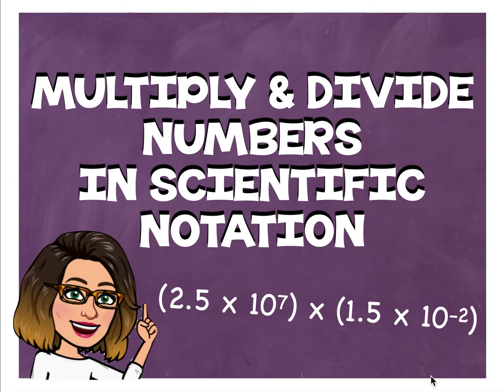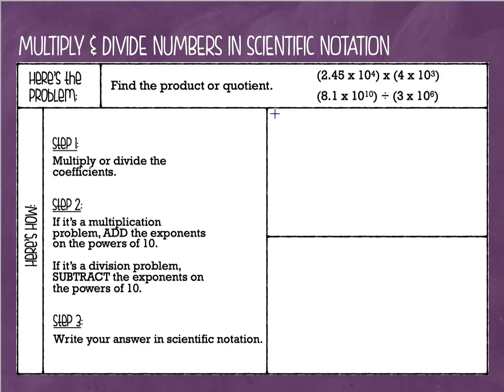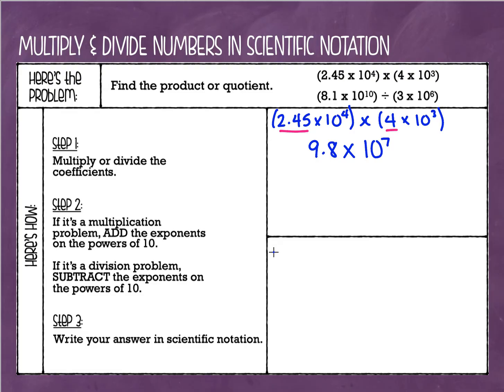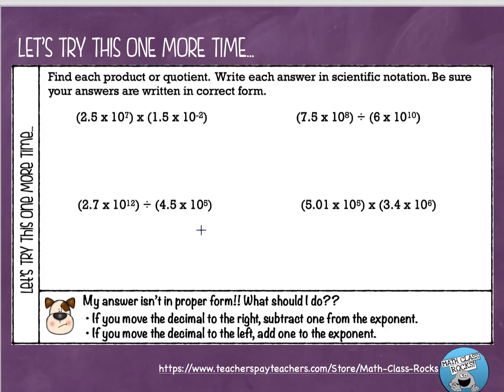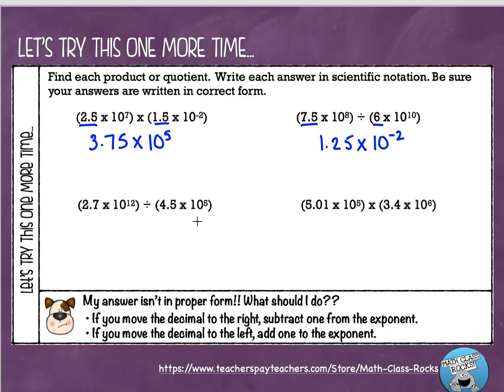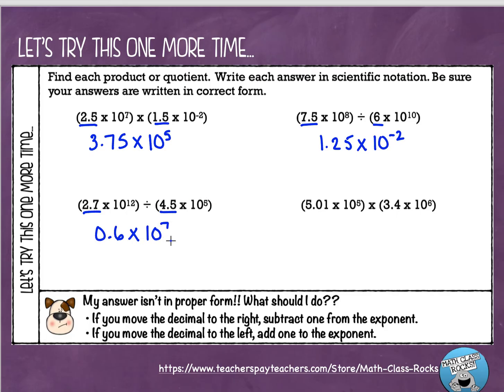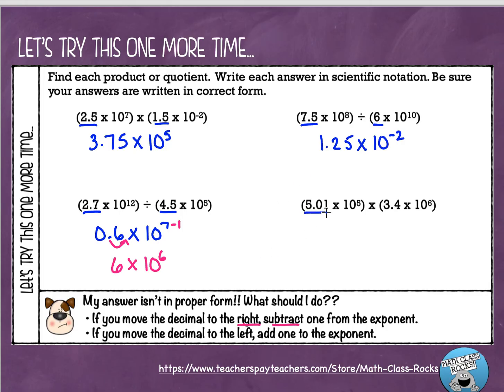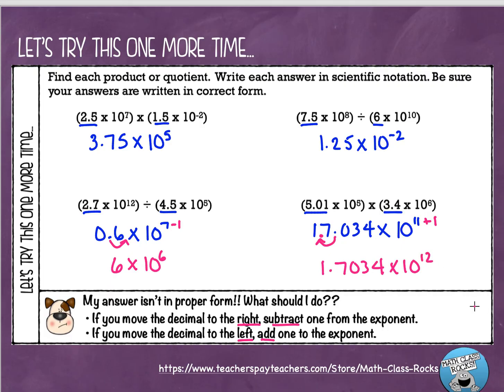Multiply and Divide Numbers in Scienific Notation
Multiplying and dividing numbers in scientific notation is a breeze and this video will show you how!